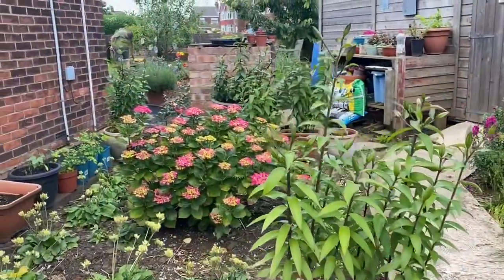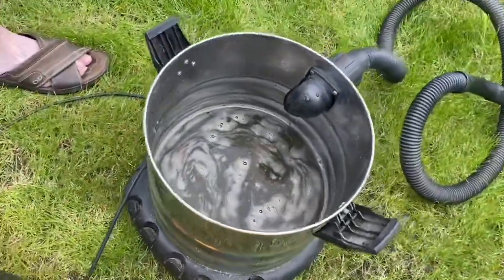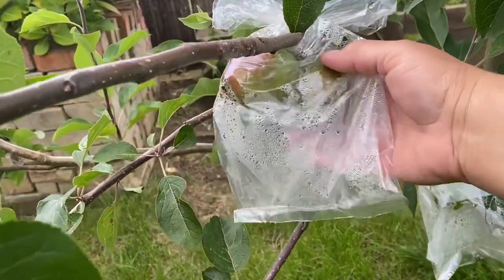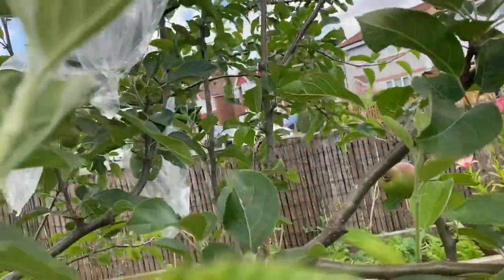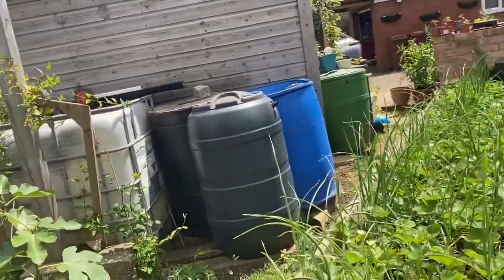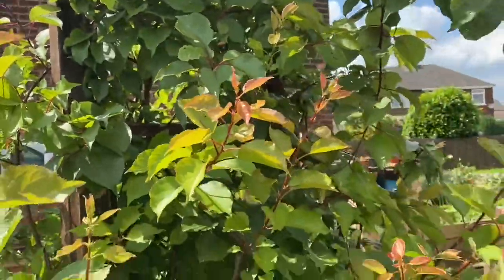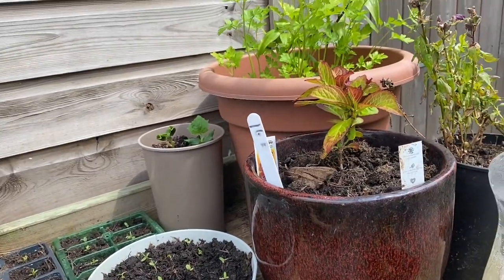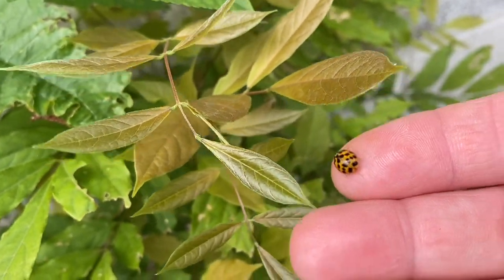WRAPPING APPLES IN A BAG/ MY HUSBAND CLEAN THE POND/ PLUS TOURING AROUND THE GARDEN/NO SCRIPT VLOG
Hi guys so today I will show you how my hudband cleanse the pond and also tour around the garden and putting plastic in the apples.🍎